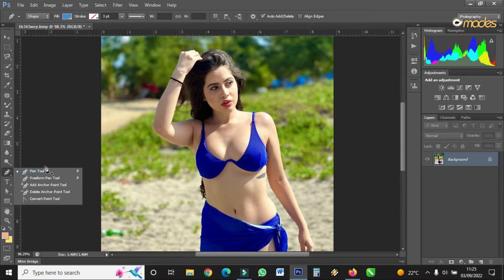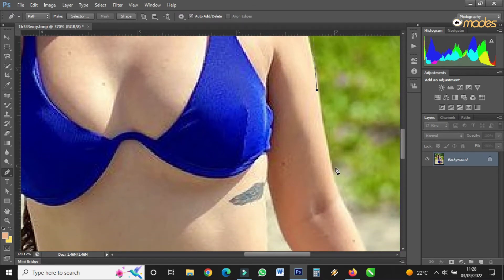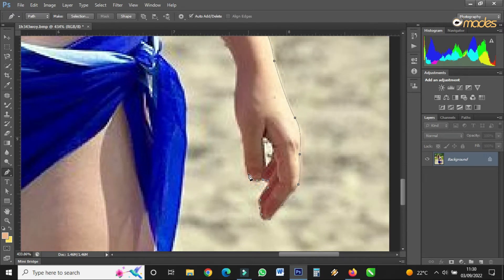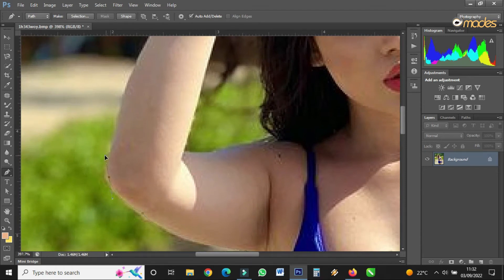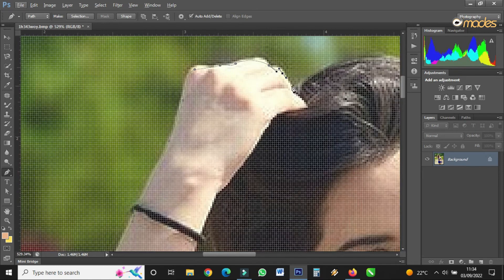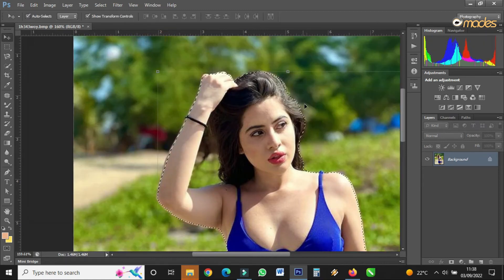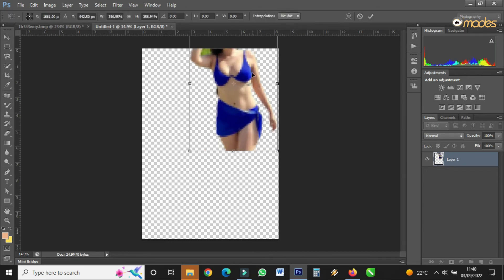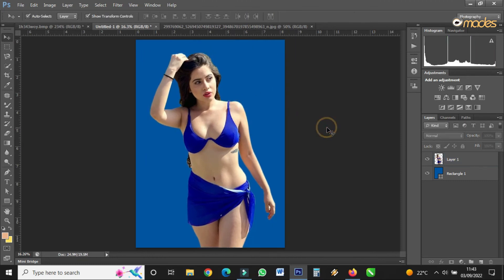Changing Image Background Using Pen Tool / Photoshop Tutorials / Vlog 2022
Changing Image Background Using Pen Tool

Lovely viewers this video details how to remove Image Background and after following the process in this video, you will be able to remove any image background using Photoshop as a beginner.